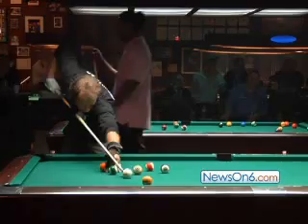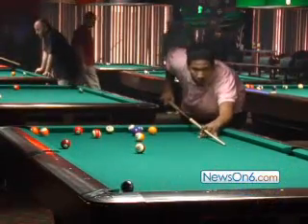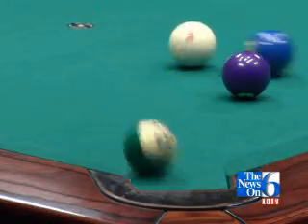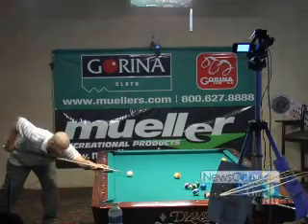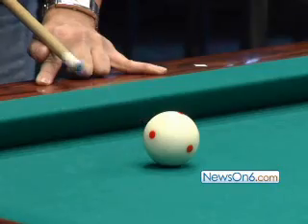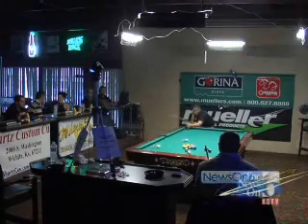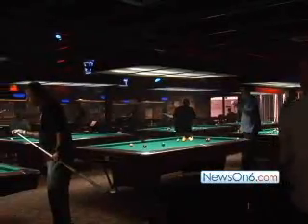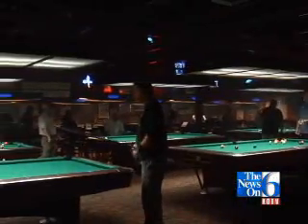Magoo's Host First Annual One-Pocket Pool Tournament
Dozens of people from around the globe are in Tulsa to play pool as Magoo&#39;s is hosting the first annual T-Town Classic &ndash; One Pocket Tournament.